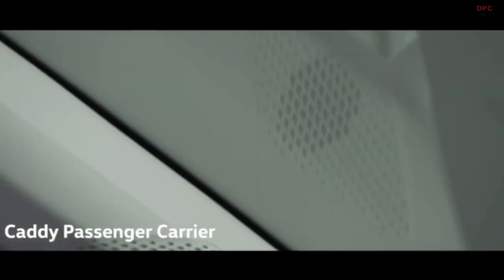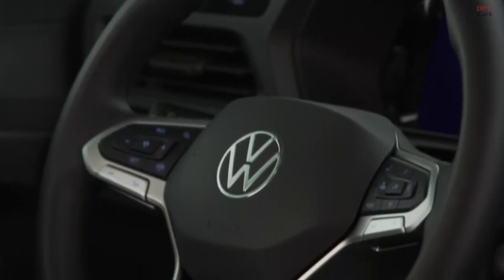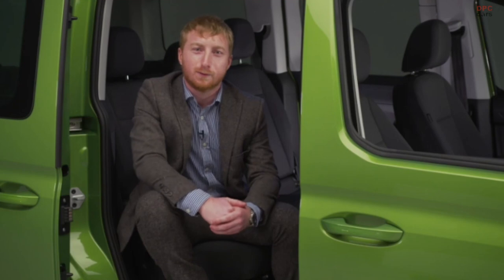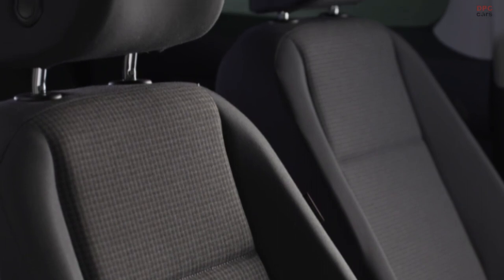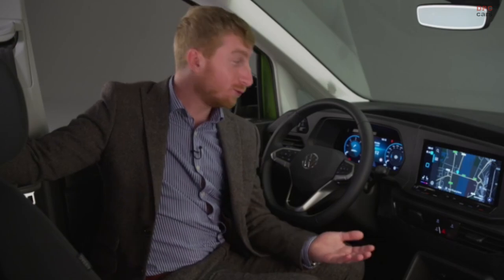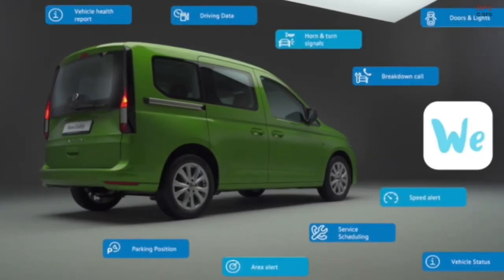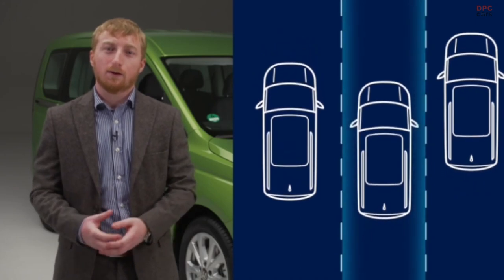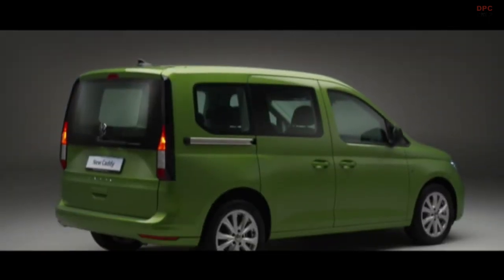Volkswagen Caddy Passenger Van Walkaround 2021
Volkswagen Commercial Vehicles’ compact van, the Caddy, has consistently defined standards in its sector for nearly four decades. The second best-selling model in Volkswagen Commercial Vehicles’ range after the Transporter, the Caddy combines space efficiency with sleek Volkswagen design and affordable running costs.